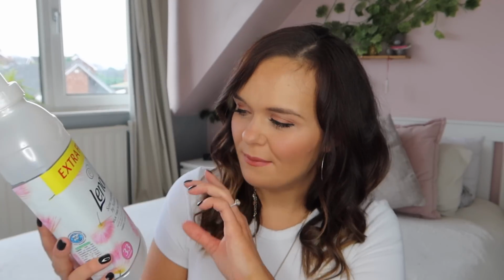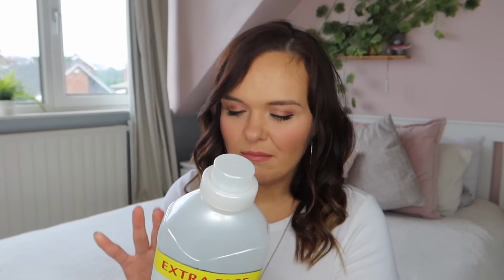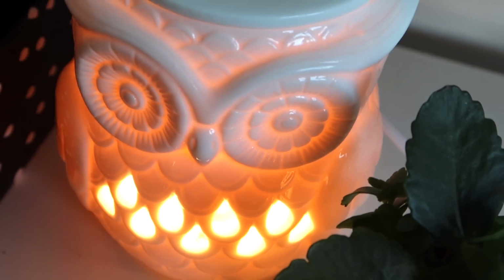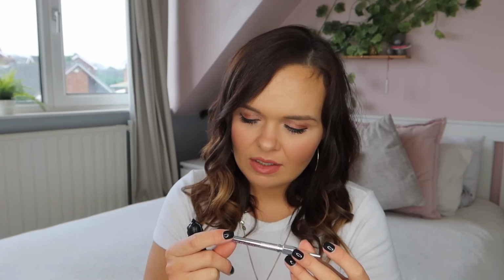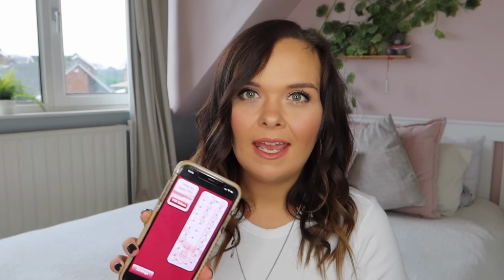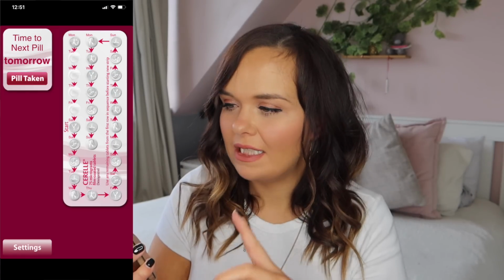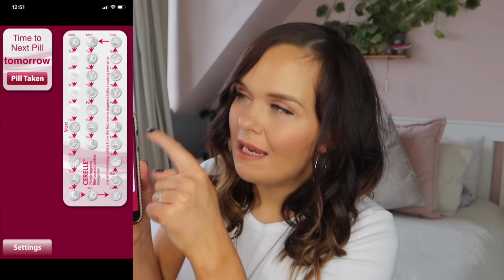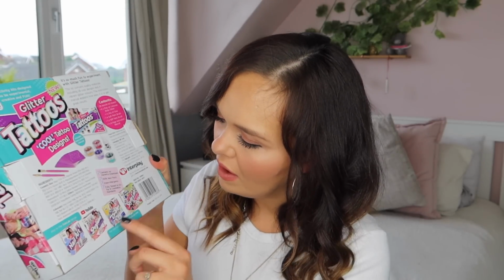MONTHLY FAVOURITES - WAX MELTS, MAKEUP & COOKING BITS!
Hi everyone! My January favourites for 2020, and a few bits from December too if I'm honest! I have some makeup favourites, things I love for the kitchen, some entertainment faves and a new app as well! I hope you enjoy!

PRODUCTS MENTIONED

Wax Burner
Wax Melts - Where I ordered from originally and where I have placed an order with for cheaper
Aldi Garlic Oil - in store.
Ceramic roasting dish
Marc Jacobs Daisy - (I chose a small bottle here in case you haven't tried before!)

❤ SOCIAL MEDIA ❤

I'm a 31 year-old mum of three, who lives in Cheshire, in the UK. I have a son called, Bill, and I am no longer with his dad, as we split mutually when he was a baby. I never imagined my life as it is now, with children to different partners, but I am so happy that it is my life. I met Mark in the summer of 2013, and we became firm friends. We fell in love when I became single and we’ve never looked back. We have a daughter, called Daisy, born April 2016, and a son, called Stanley, born March 2018. This is us now. I'm done having babies and just excited to watch them grow, as a family of five. I don't consider myself to be anything other than a mostly-happy, mostly-tired, average mum. But I hope you enjoy following my story anyway. x